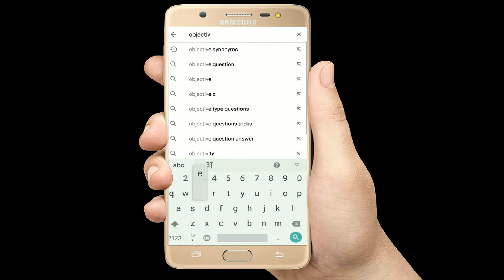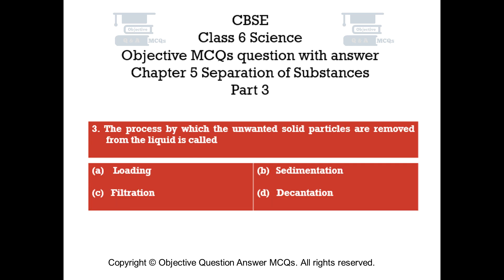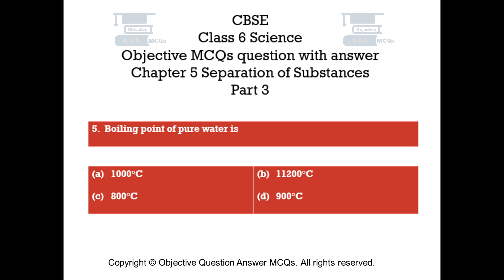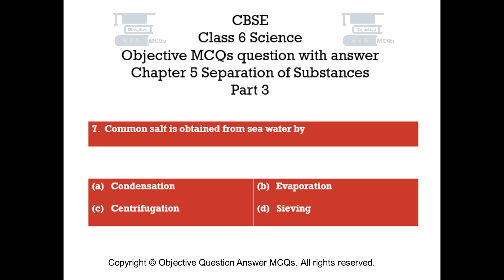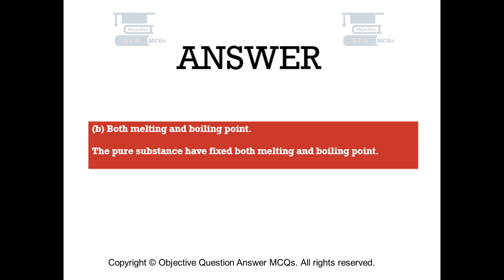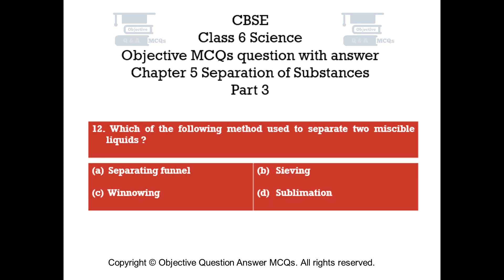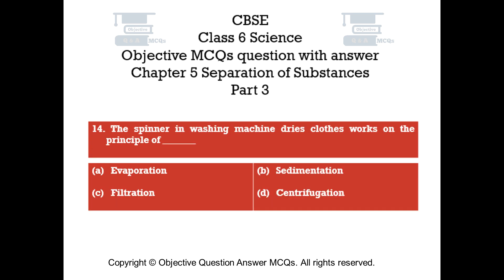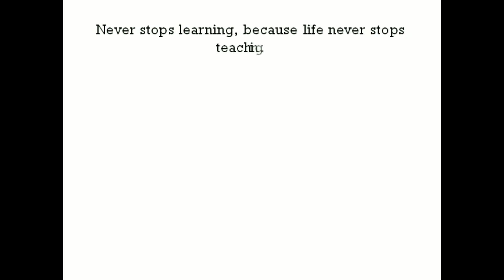CBSE Class 6 Science objective MCQs question answer Chapter 5 Separation of Substances Part 3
Chapter 5 Separation of Substances Objective Questions with explained answers part 3.